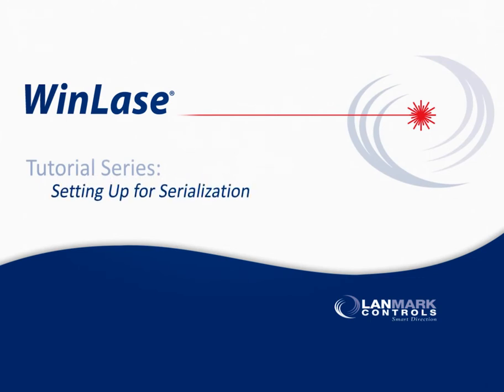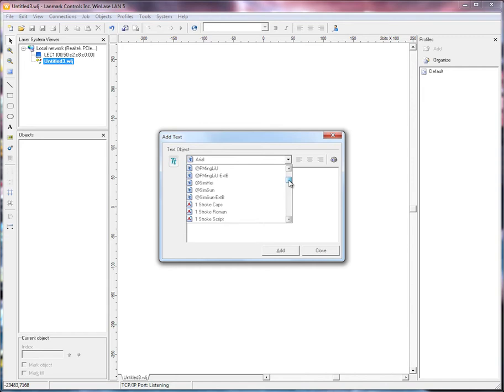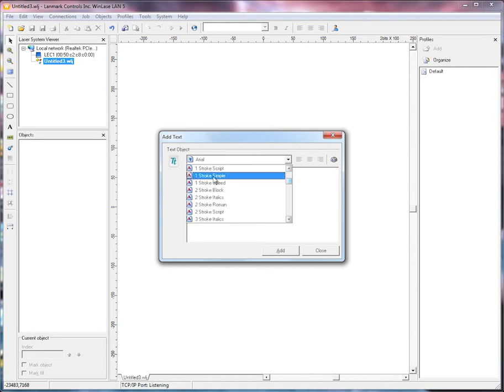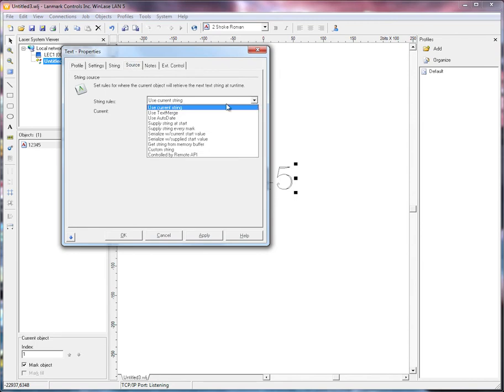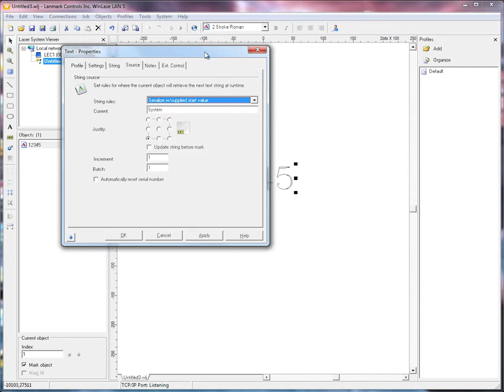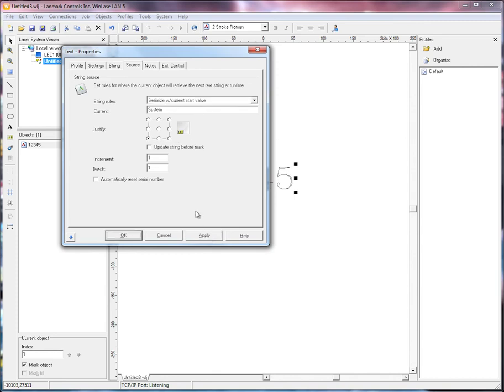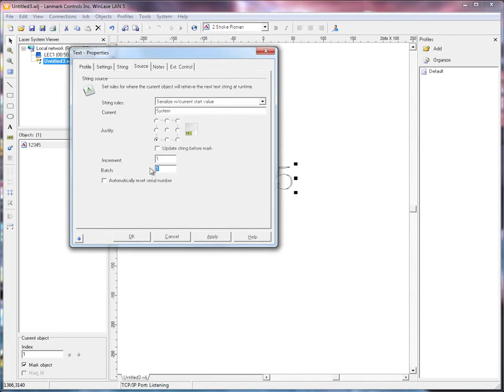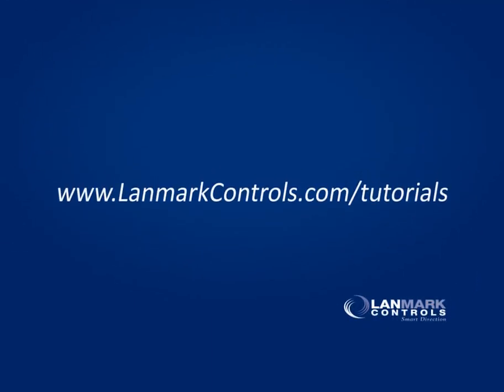Setting up WinLase LAN for Serialization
This Lanmark Controls tutorial shows you how to set up WinLase LAN for serialization to mark serialized parts with your laser marking system.

In order to setup for serialization you first create an object that you need to serialize...only text and barcode objects can be serialized.  So let's add a text object.  If the serialization is to be run on the LEC in stand-alone mode, only laser fonts are supported.  If you are marking in streaming mode, then serialization with true type fonts is supported from the PC.  Let's pick the laser font for now.  You open up the properties, click on the source tab, and you have two options for serialization...serialize with the current start value (that's the value that's currently in the string), or if we select this option the first time the object is executed on the PC a dialog box will appear and the operator has to enter in the starting serial number.  This is not supported in stand-alone mode because there is no user interface.
So, we'll start here, and then you also have the ability to automatically reset the serial number with different conditions.  This controls the increment of the serialization and the batch is used in conjunction with other text objects in the field.  For example, if you set the batch to 2, then this text object will only increment every 2 cycles through the job.